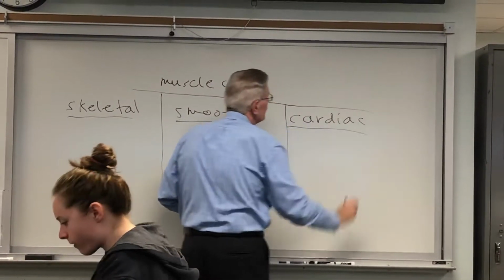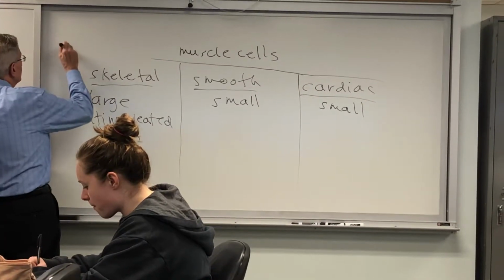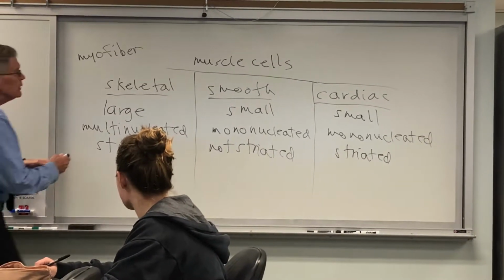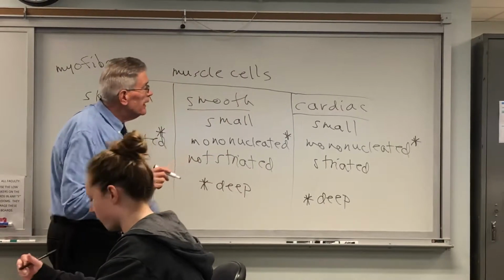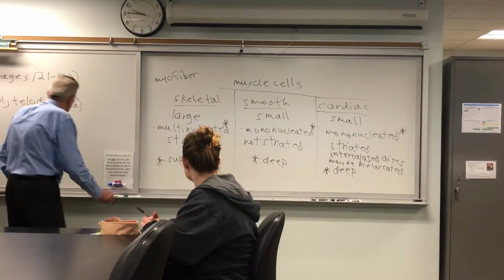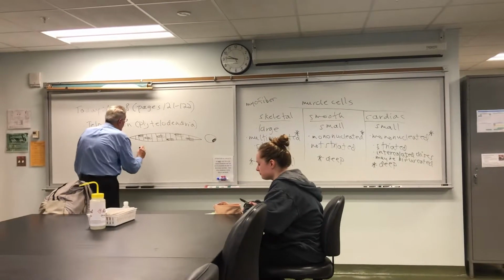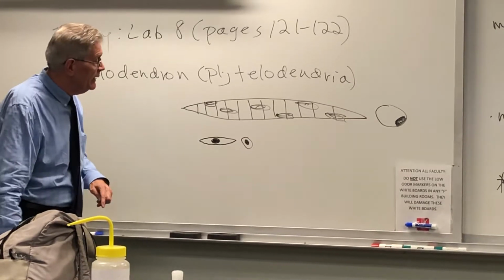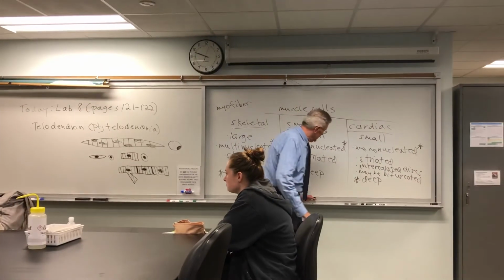Anatomy and Physiology 1 3 types of Muscle Cells Explained